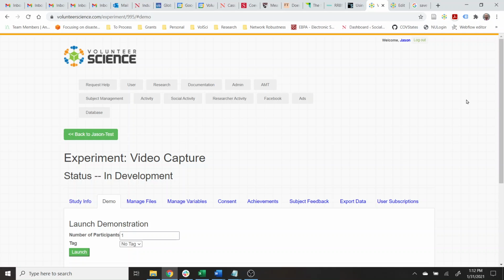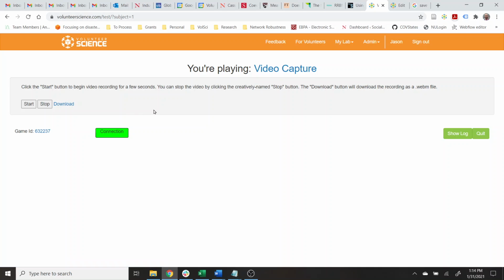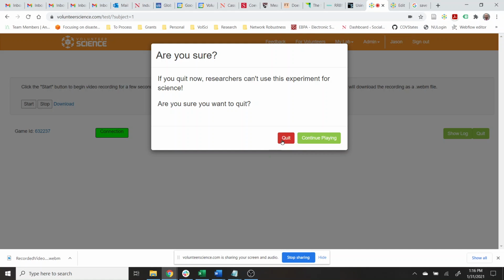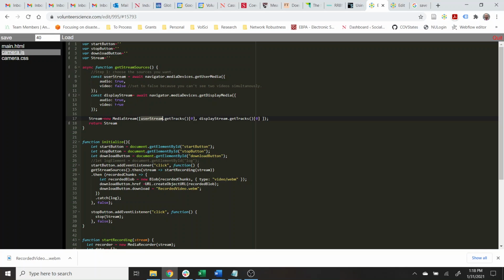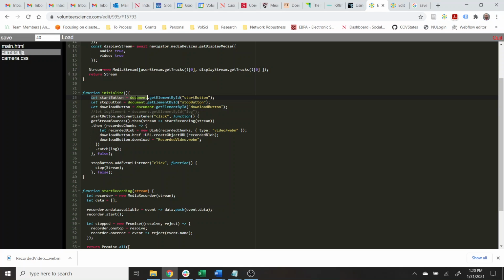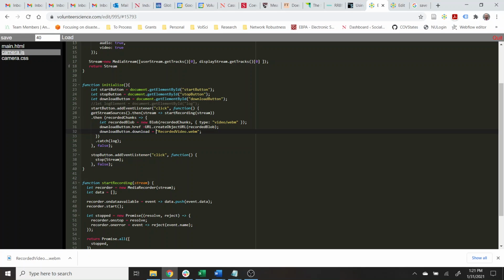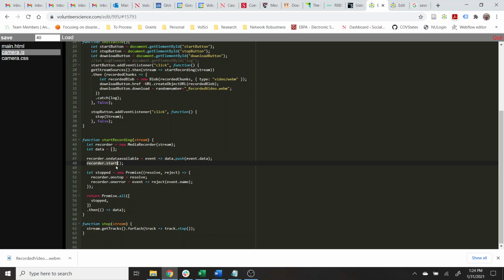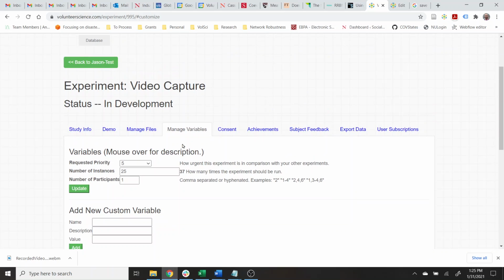Recording a User's Audio, Video, and Screen in Volunteer Science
In this demo, we create an application to record a user's screen, camera,  and microphone in Volunteer Science.

Note: comments have been added to the code to make it more readable